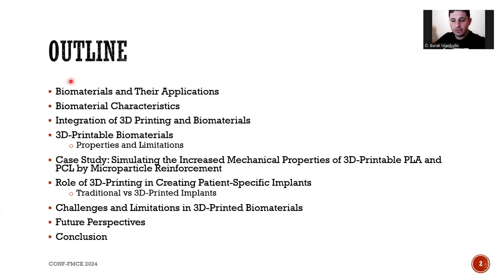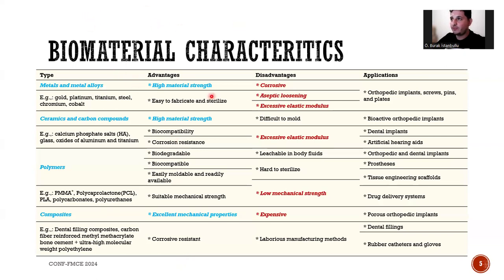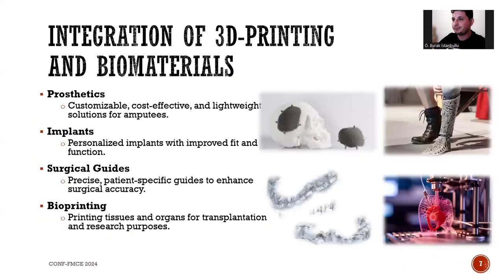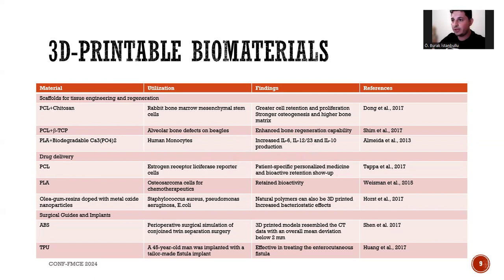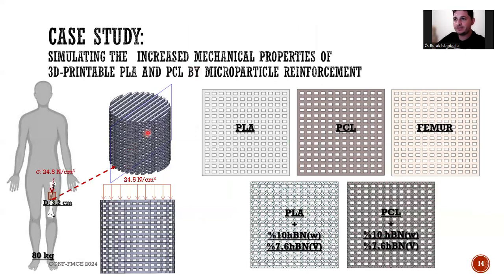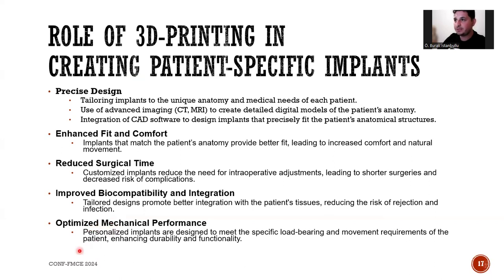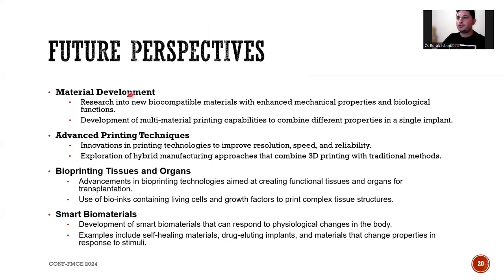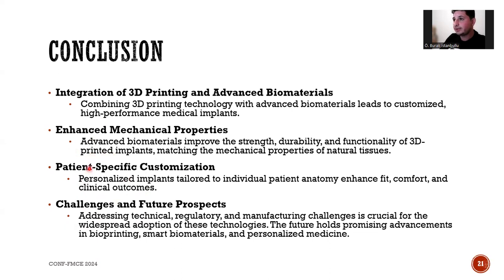CONF-FMCE 2024 - Next-Generation Implants: Combining 3D-Printing with Advanced Biomaterials for ...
The 2nd International Conference on Functional Materials and Civil Engineering (CONF-FMCE 2024)
Title of Speech: Next-Generation Implants: Combining 3D-Printing with Advanced Biomaterials for Superior Mechanical Properties

Presented by: Dr. Ömer Burak İstanbullu, Eskişehir Osmangazi University